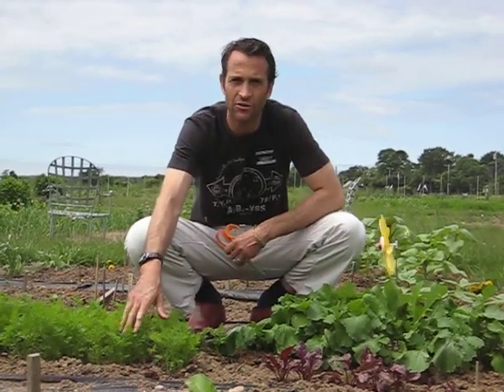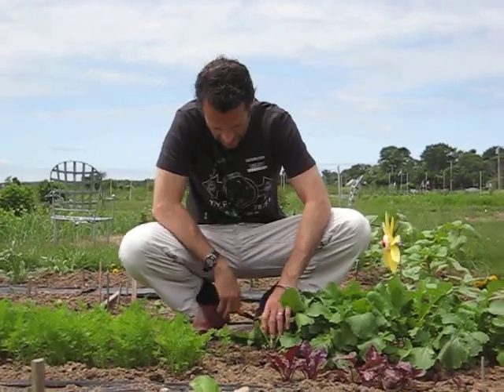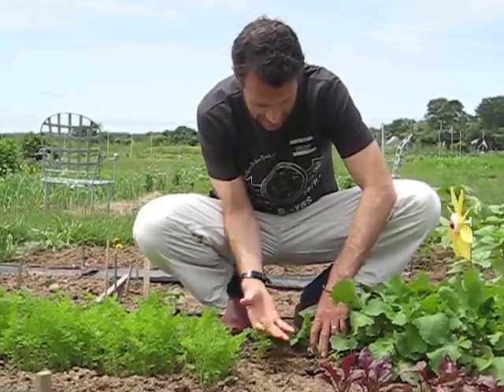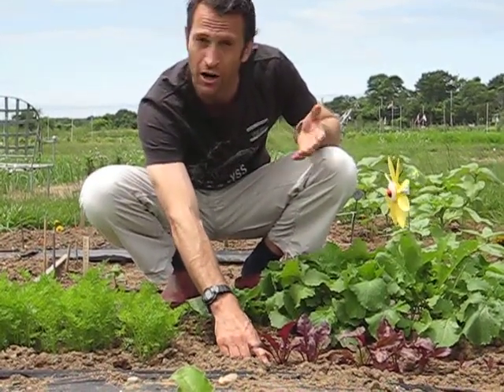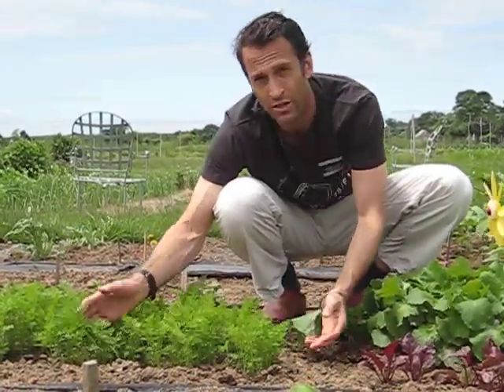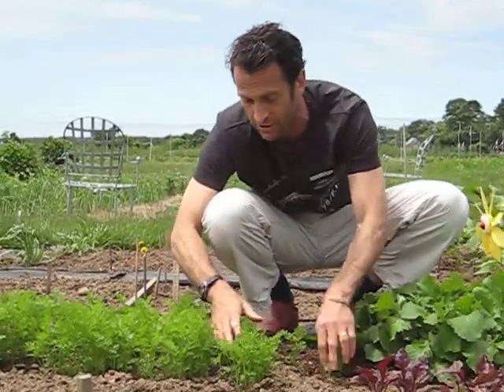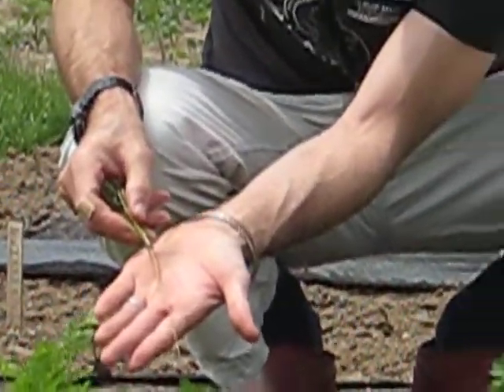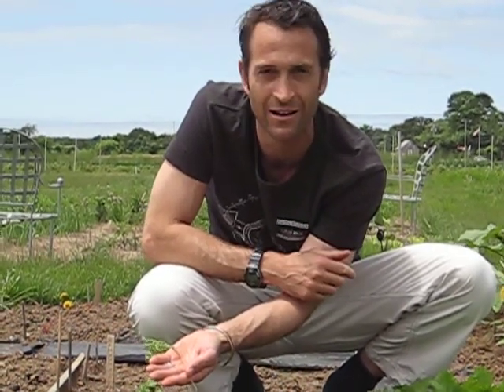Rob Endelman - How Root Vegetables Grow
See how carrots, turnips and beets grow in the garden.